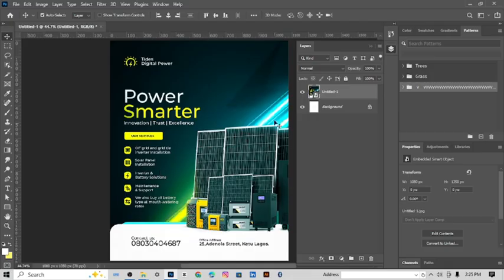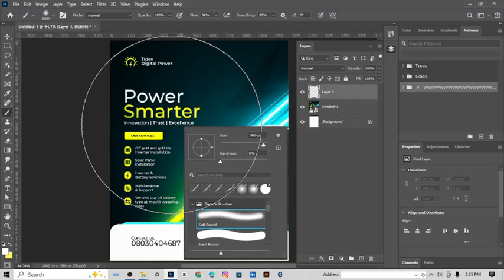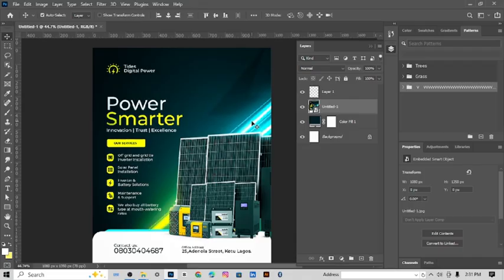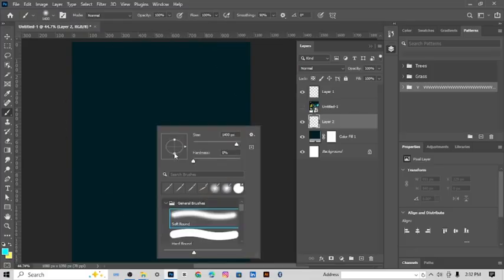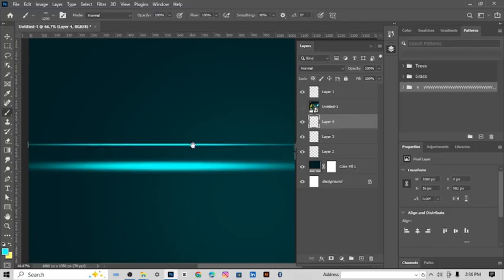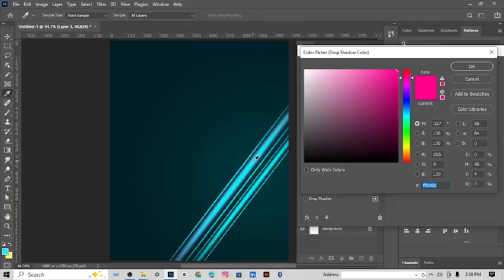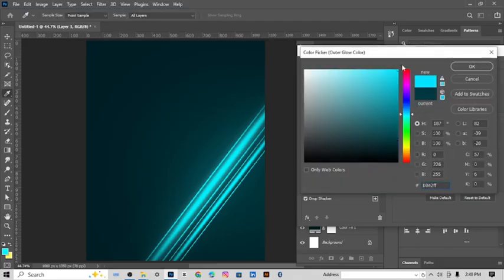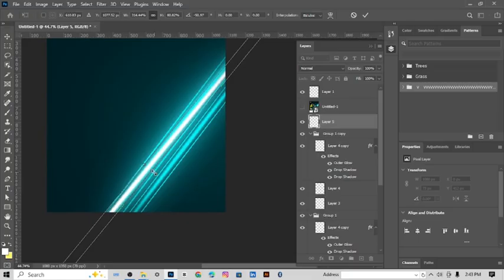how to create light effects (Photoshop light effects tutorial)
READ DESCRIPTION!

Want to take your designs from basic to professional? In this tutorial, you'll learn how to create realistic light effects that instantly make your work stand out. Whether you’re designing posters, social media graphics, or branding visuals, this trick will give your projects a polished, eye-catching look.

 Perfect for beginners and pros who want to level up their design skills.

In this video you’ll learn:
How to study and get effect used on designs

How to add light effects step by step

Tricks to make your designs look more professional

✨ Try it in your next project and watch the difference!

Need the PSD File for the design? comment 'PSD'